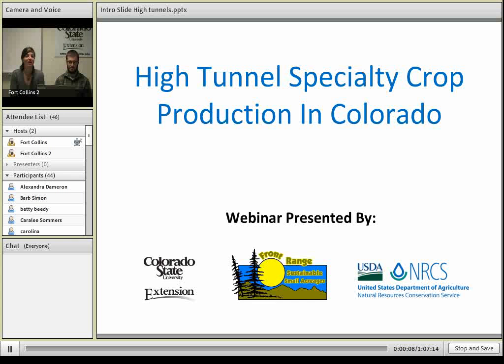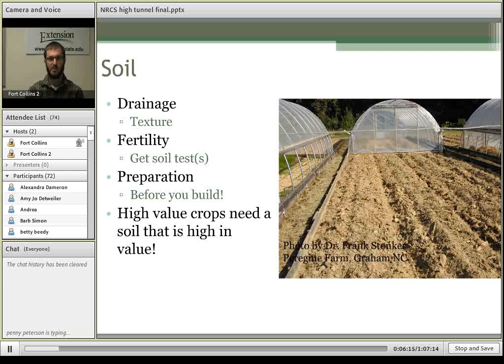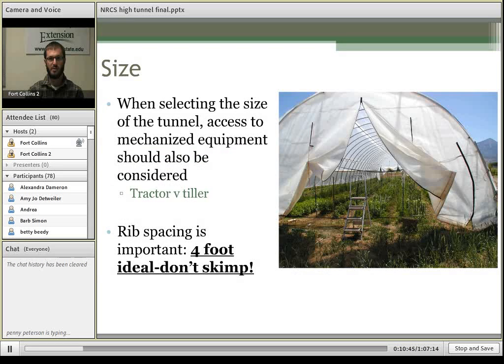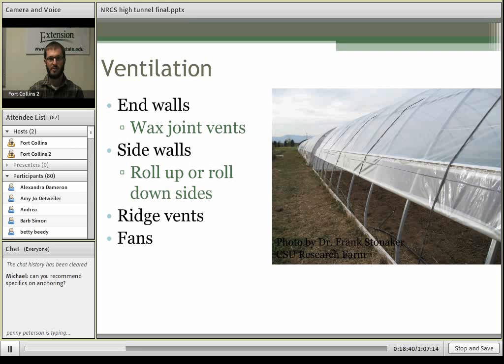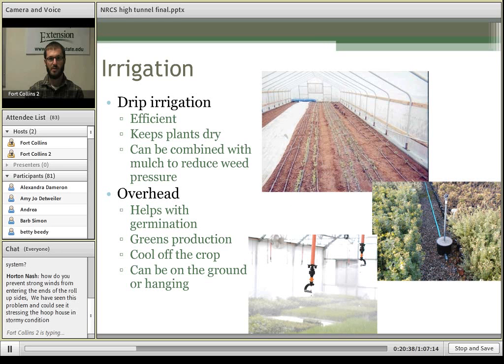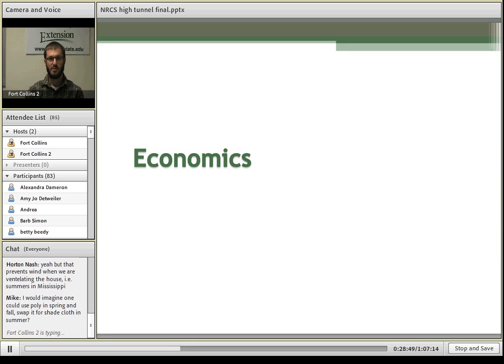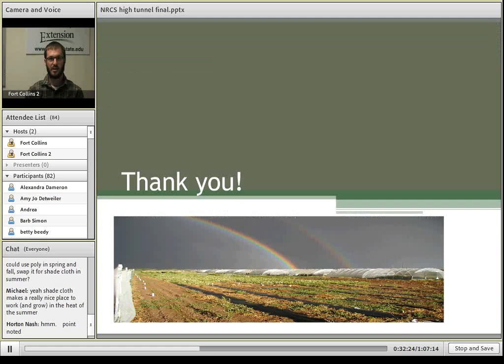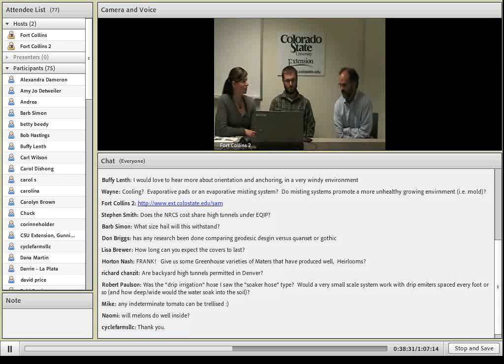High Tunnel Specialty Crop Production in Colorado